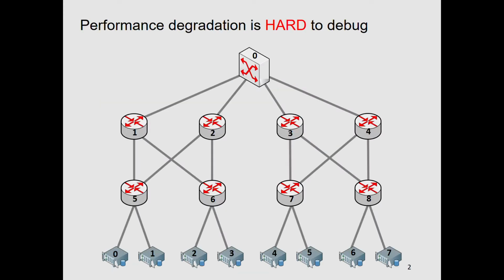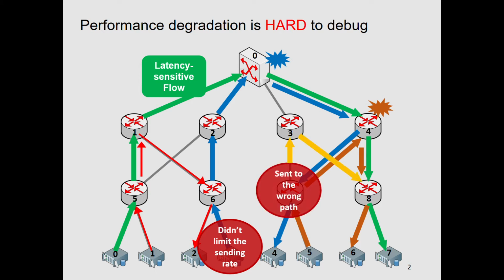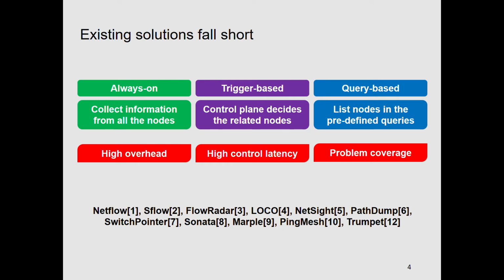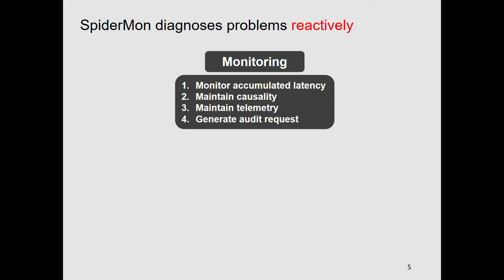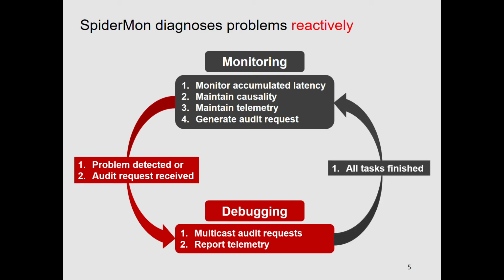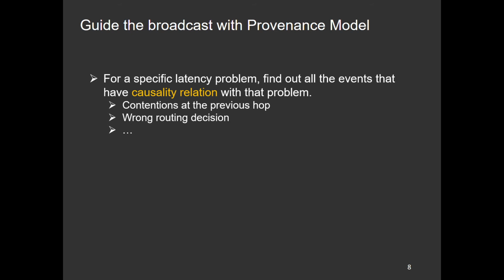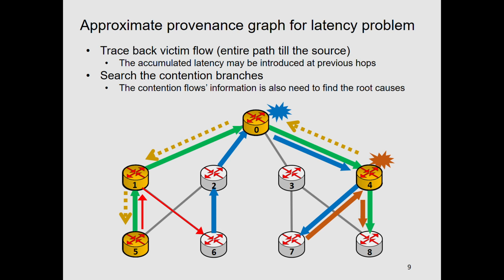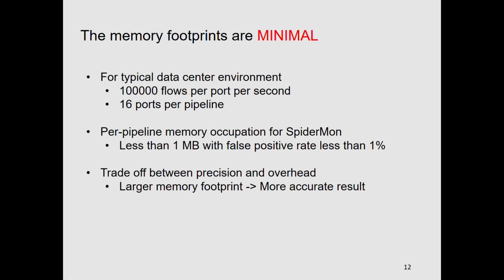Grasp the Root Causes in the Data Plane: Diagnosing Latency Problem with SpiderMon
Title: Grasp the Root Causes in the Data Plane: Diagnosing Latency Problem with SpiderMon
Authors: Weitao Wang, Praveen Tammana, Ang Chen, T. S. Eugene Ng
Conference: SOSR 2020